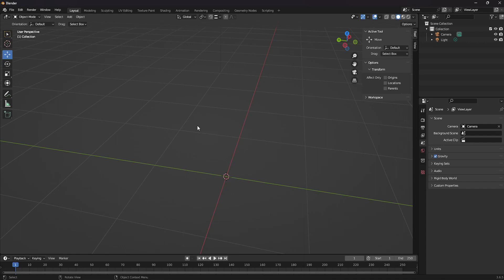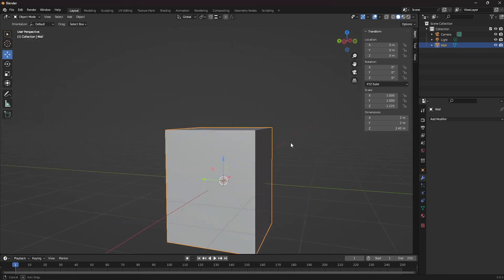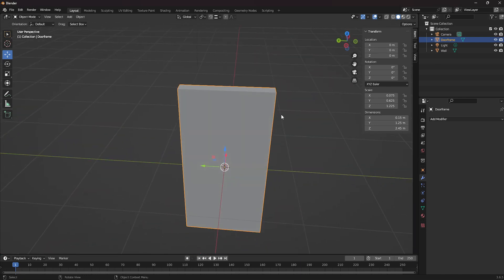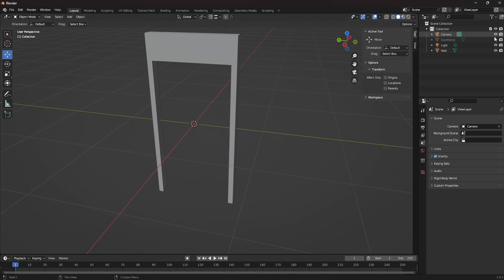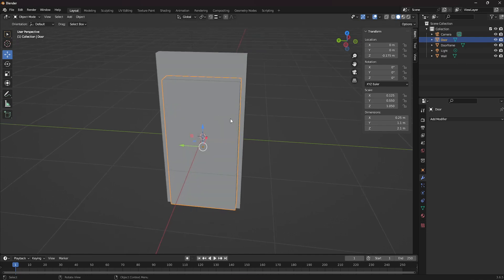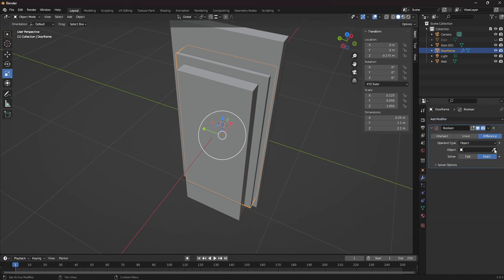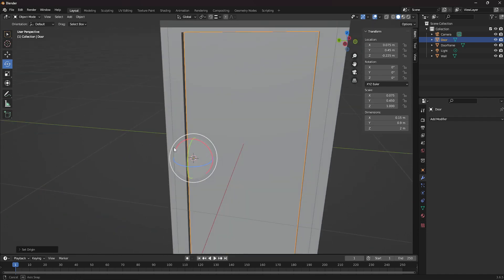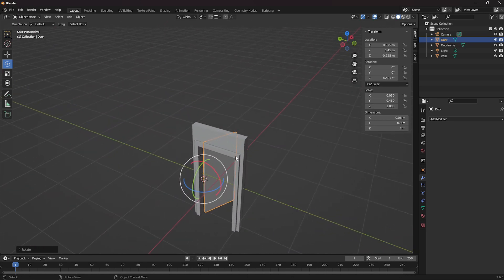Architecturally Correct Doors / Doorframes - Blender 3.6.5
A tutorial on creating walls, doors and doorframes with realistic dimensions.